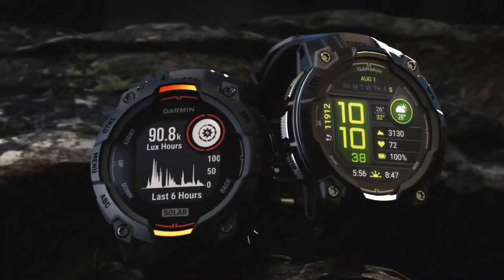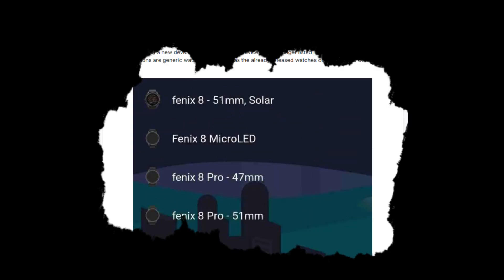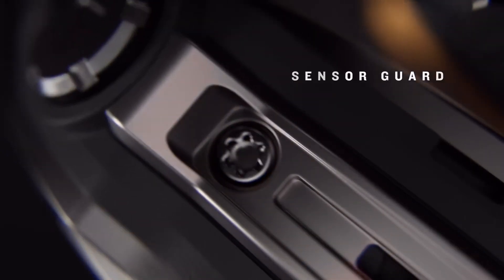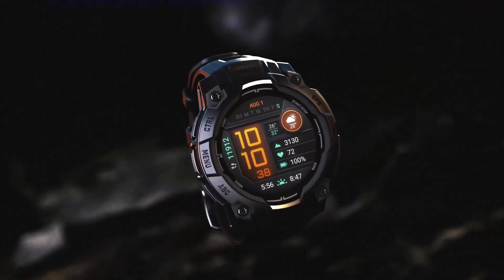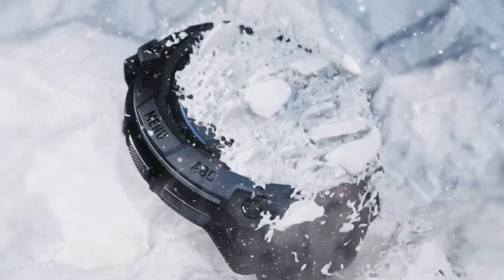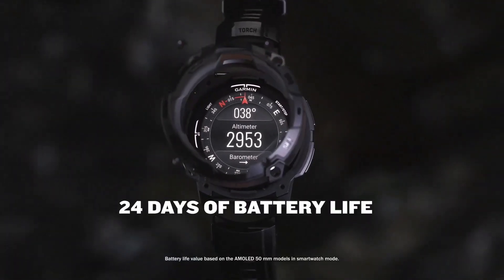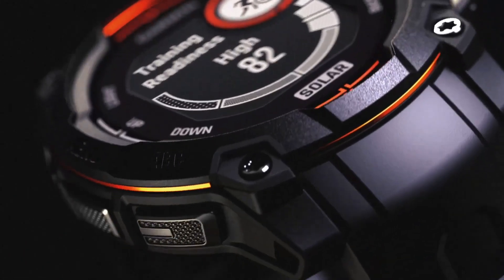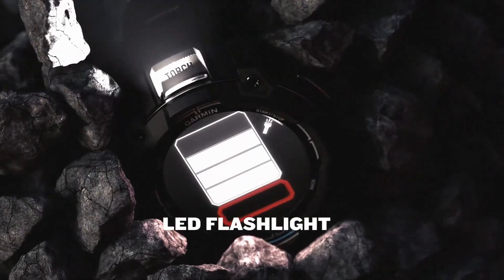Garmin Fenix 8 Pro: The Specs That Will CHANGE Everything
Dive deep into the leaked technical specifications of the Garmin Fenix 8 Pro. Explore its cutting-edge performance features, design innovations, and what these details mean for fitness enthusiasts.

We'll dive deep into its leaked specs, including rumored enhancements to battery life, GPS tracking, and the potential inclusion of an AMOLED display. Curious about the price or wondering when you can get your hands on it? Watch the full breakdown to find out!